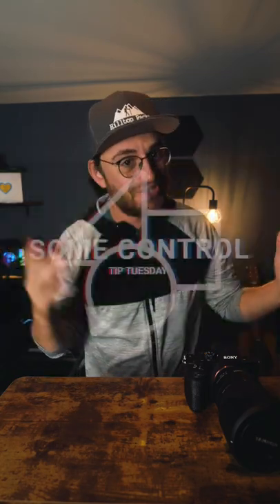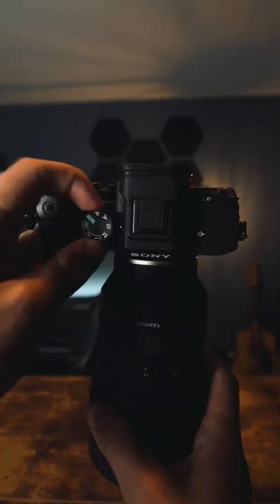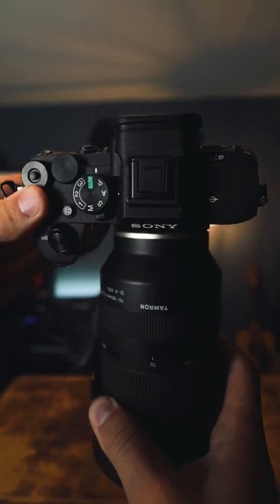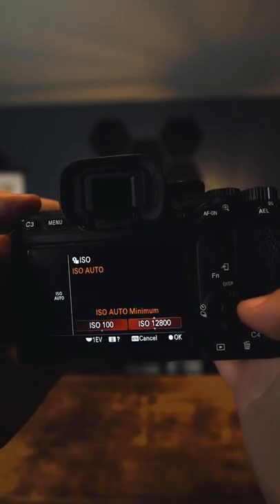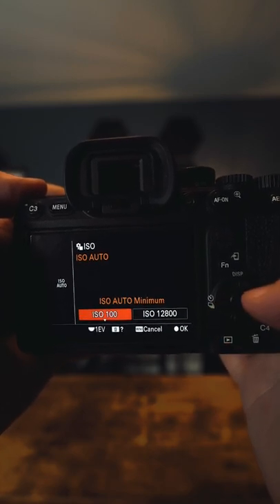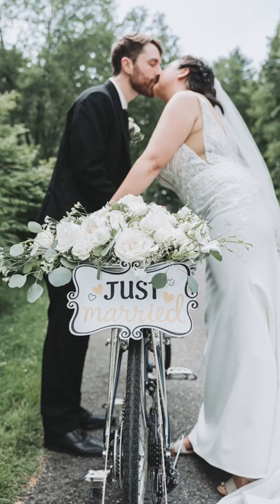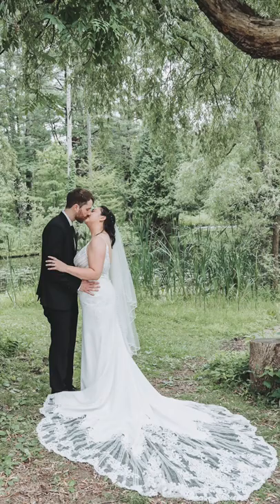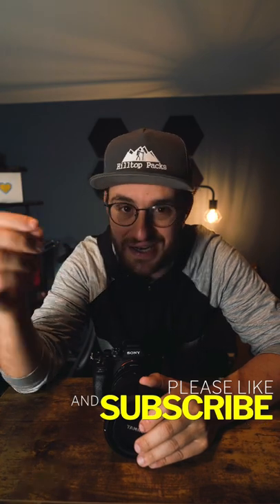Aperture priority makes photography easy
Aperture Priority mode is probably my new favorite mode on my camera. With modern camera tech getting so good, bumping up the ISO to higher numbers is totally possible. This way you can focus more on composition and getting the shot you want, and it helps prevent you from spending too much time fumbling through camera settings.

Cameras used:
Sony a6400 (Videography)
Sony A7iv (Photography)

Lenses Used:
Sigma 14-24 Art f/2.8 (Videography)
Sigma 24-70 Art f/2.8 (Photography)

Edited on:
Premiere Pro
Light Room

Sound Design:
Epidemic Sounds